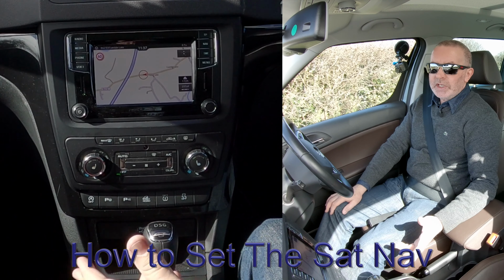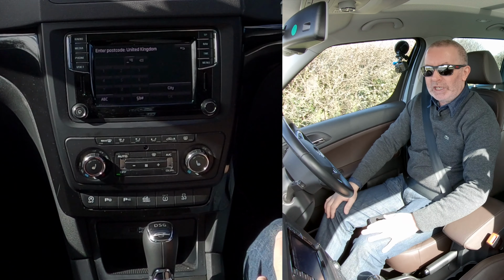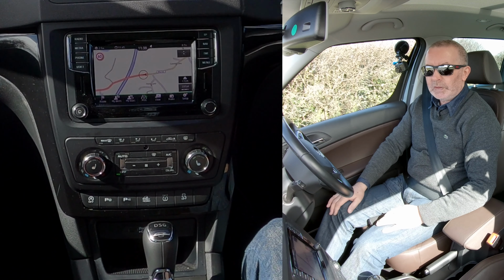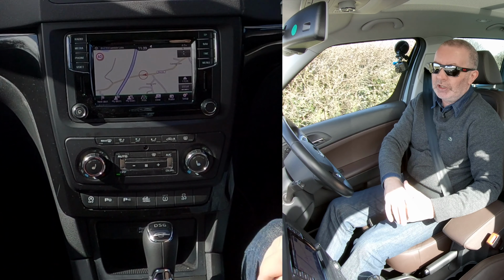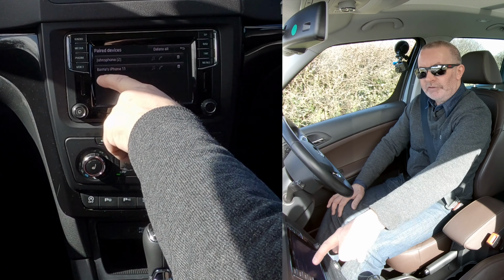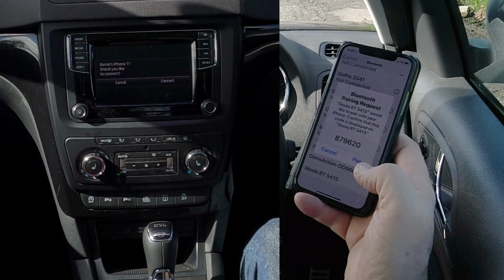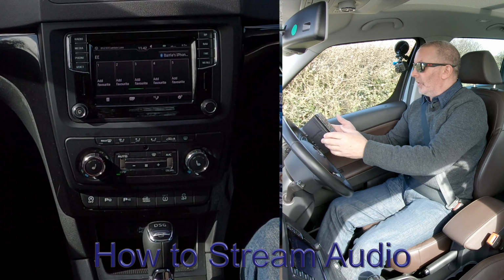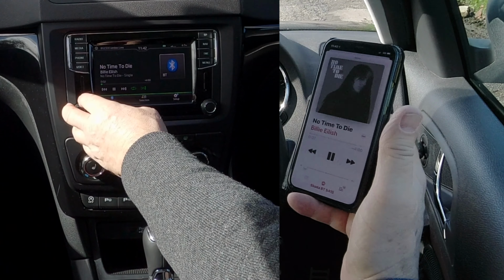How to Set The Sat Nav, Stream Audio, Pair And Delete A Mobile In A 2015 SKODA Yet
How to Set The Sat Nav, Stream Audio, Pair And Delete A Mobile In A 2015 SKODA Yeti